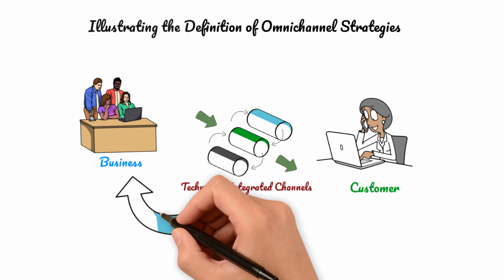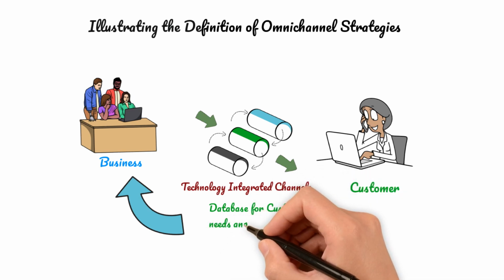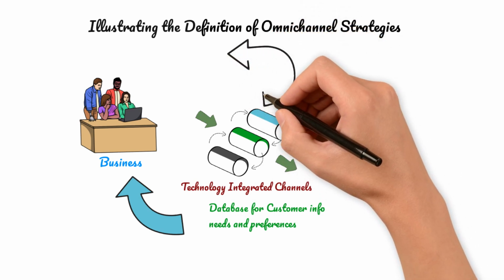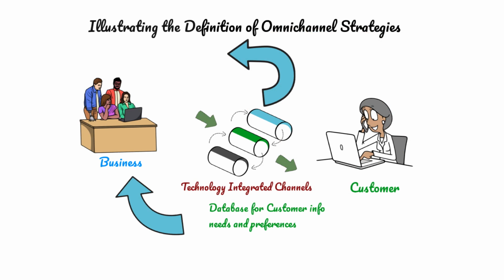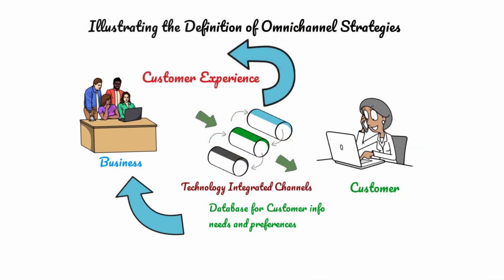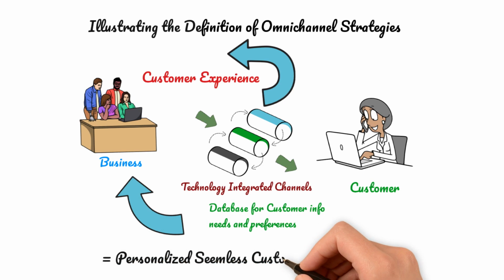The Essence of Omnichannel Strategies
This video provides a simple and clear illustration of the definition of Omnichannel Strategies, designed to help you easily memorize the concept. Learn how integrating multiple communication and sales channels can create a seamless customer experience and drive business success. Perfect for anyone looking to understand the basics of omnichannel marketing in just a few minutes.

The Course is also Available as a self-paced course: Link (free)

**The following Topics are covered in the tutorials:
*What is Omnichannel Marketing
- The Concept and Benefits
- How helps businesses reach a wider audience
*Why is Omnichannel Marketing important
- It can help businesses improve customer satisfaction (How)
*Challenges of Omnichannel Marketing
- How to measure the success?
- Recommendations to start
*How to implement Omnichannel Marketing

Join us to learn everything about Omnichannel Marketing.